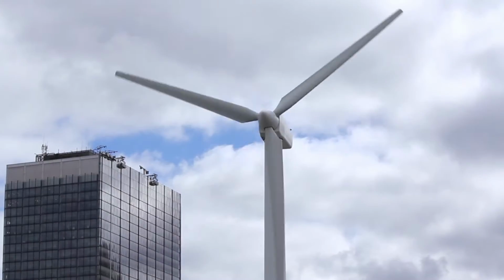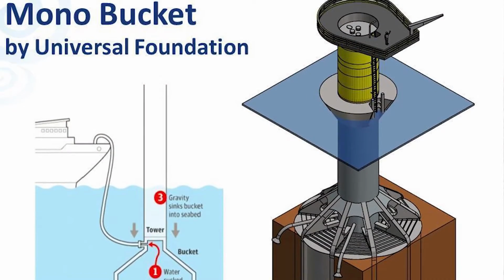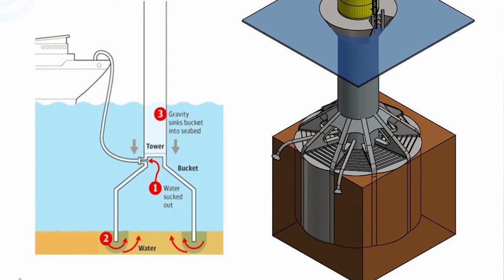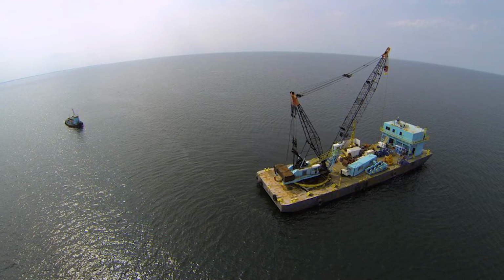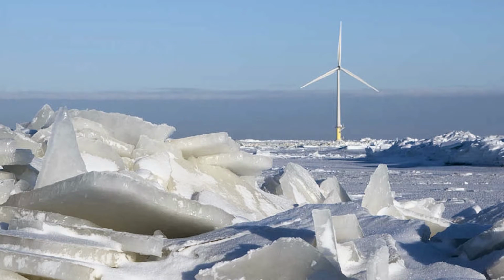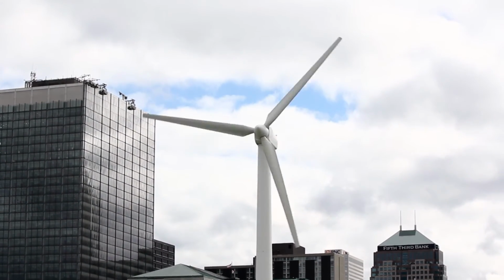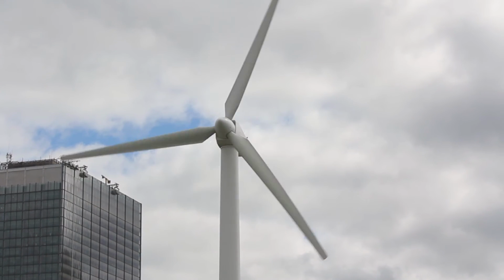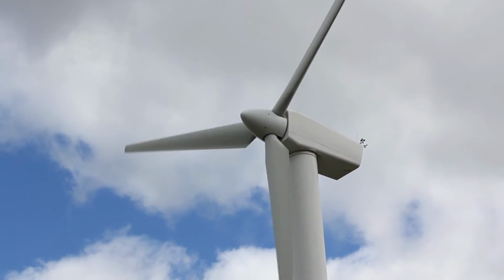Offshore wind is coming to Lake Erie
The Icebreaker Wind Farm is the first freshwater offshore wind project planned for development in North America. It will start small with just six, 3-MW Siemens direct-drive turbines for about 18 MW in 18-m deep water. The site selected in Lake Erie is about seven miles off port, with a connection into the Cleveland Public Power substation. But why Lake Erie? Dr. Lorry Wagner, an engineer and president of project developer, LEEDco (the Lake Erie Energy Development Corporation), shares some insight.